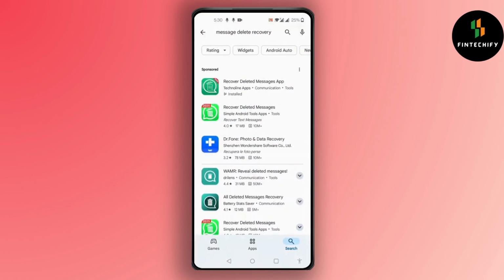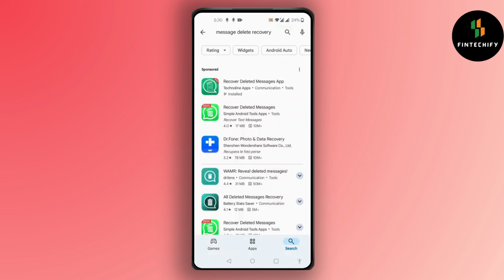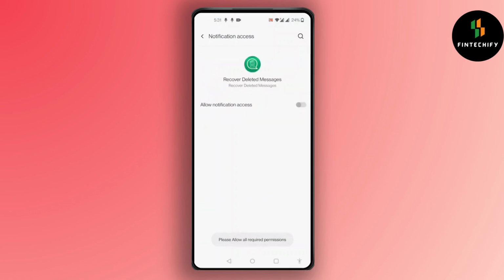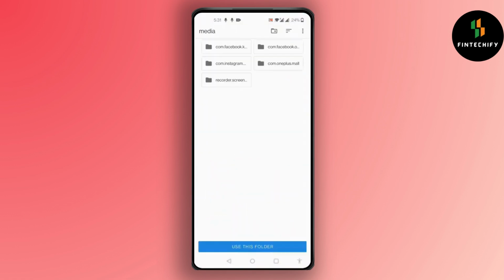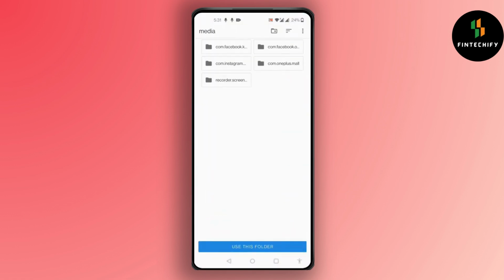How To Recover Deleted Messages In Telegram | Full Guide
Accidentally deleted important messages on Telegram? Don’t worry! In this video, we’ll walk you through how to recover deleted messages in Telegram using different methods. Whether you're trying to retrieve lost chats, recover media files, or check Telegram's built-in tools, we’ve got you covered. Follow this step-by-step guide to increase your chances of restoring your messages.

What You'll Learn:

Can you recover deleted messages in Telegram?
How to restore deleted Telegram chats from cache
How to check Telegram’s exported data for lost messages
Using cloud backups to retrieve messages
How to recover deleted media files on Telegram
Timestamps:
00:05 Can you recover deleted messages in Telegram?
00:25 How to retrieve deleted Telegram messages from cache
00:45 Checking Telegram's export data feature
01:05 Using cloud storage to recover lost Telegram messages
01:25 How to prevent message loss in the future